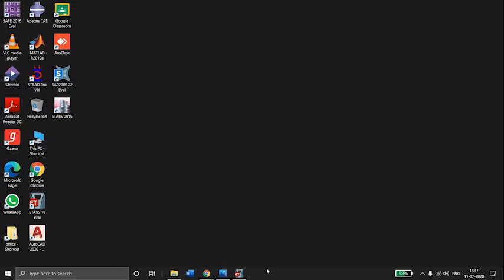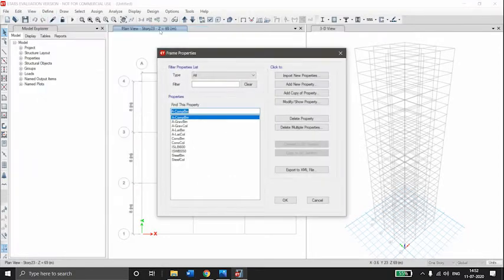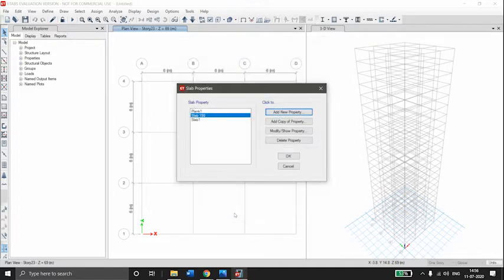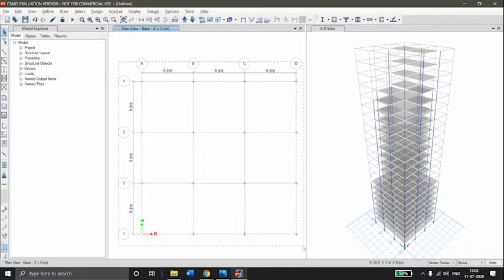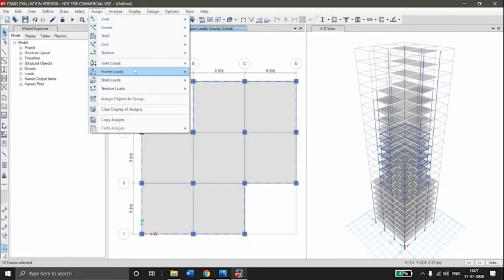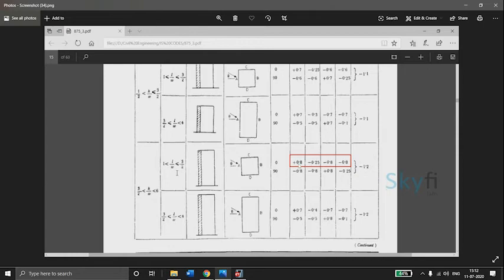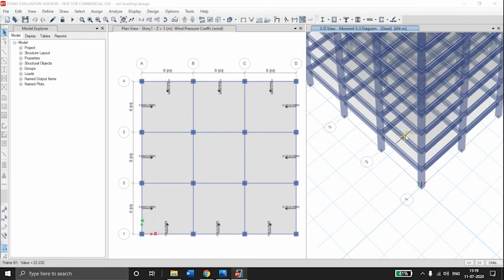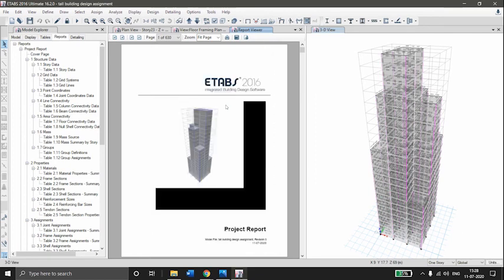Tall Building Design - Project assignment for Skyfi Labs online course - by Avinash Myakal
This video is made by Avinash Myakal of Veermata Jijabai Technological Institute, Mumbai as part of the final assignment of Tall Building Design course from Skyfi Labs. The Tall Building Design online video tutorials from Skyfi Labs was used to complete this project.